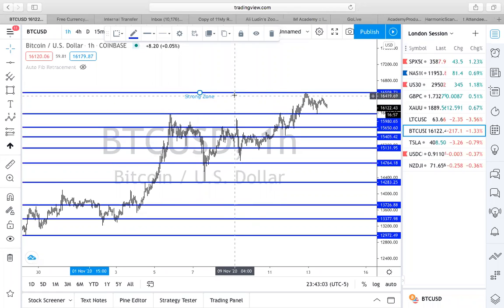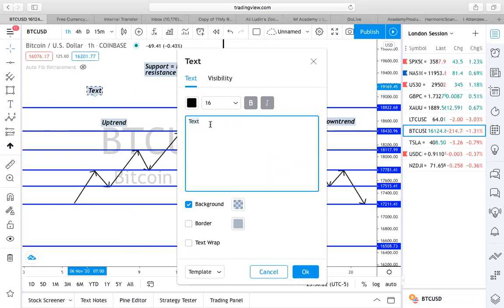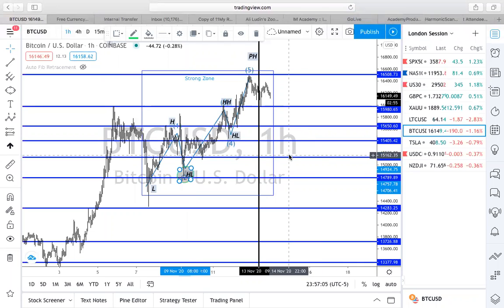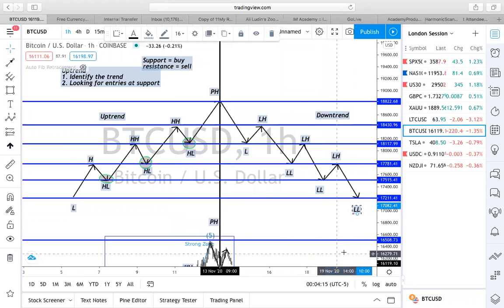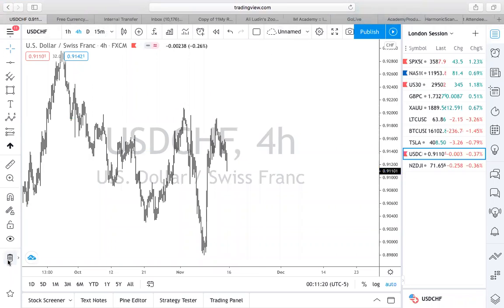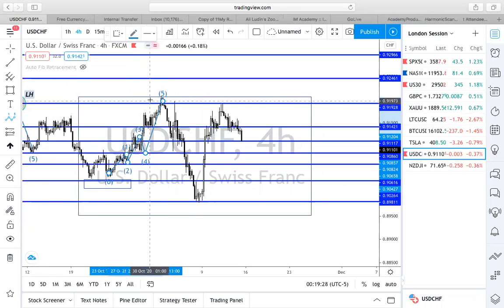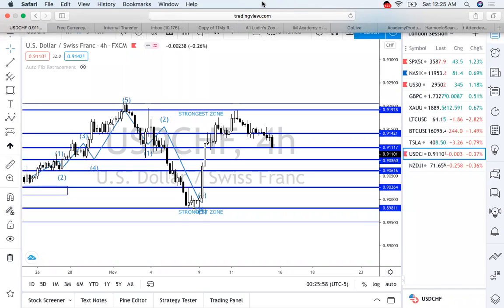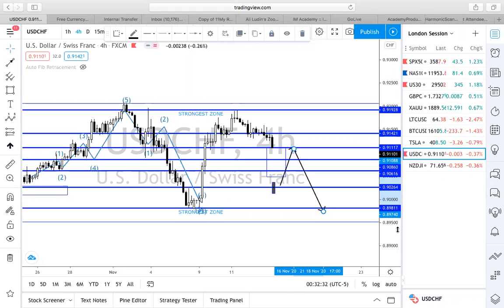Market Structure Training (INTERMEDIATE)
TDT " TOP DOLLAR TRADING"
JORDAN FARMER

27:03 - how to mark up the auto fib zones
43:00 - how to trade gaps
3:00 - basic market structure principals